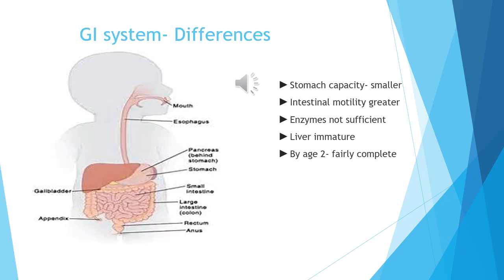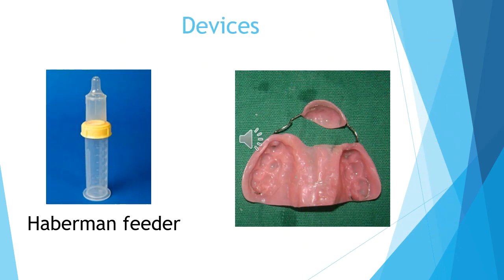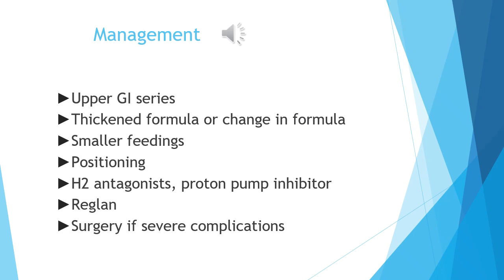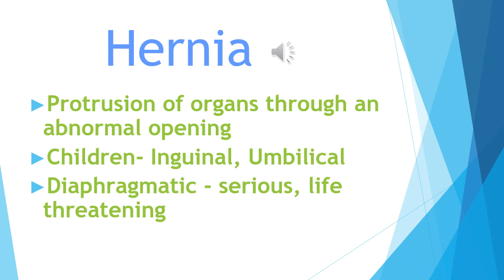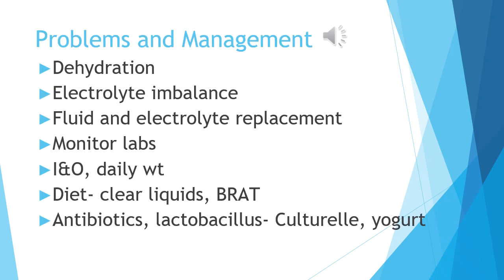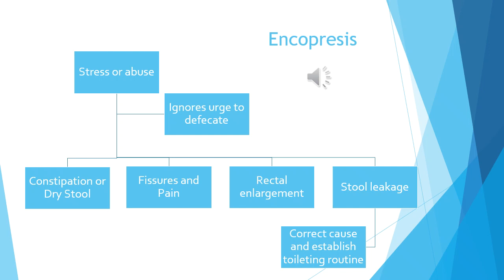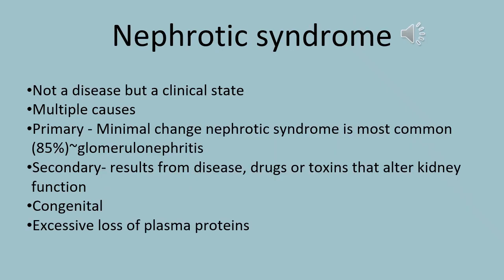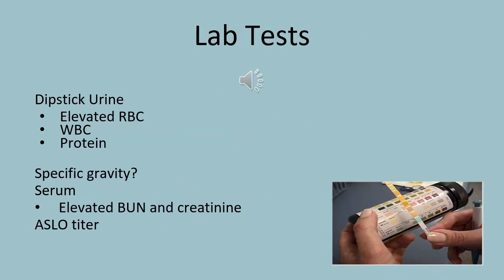NRSG 206 Gastrointestinal & Genitourinary